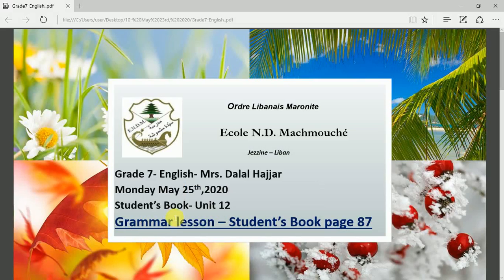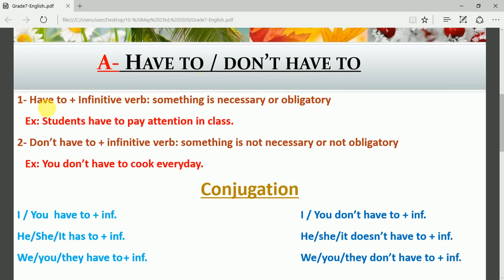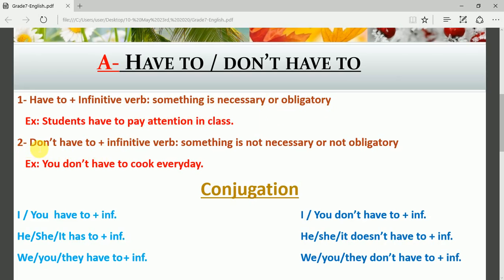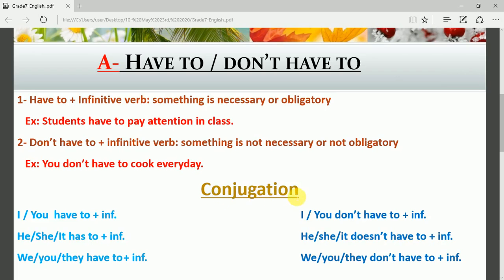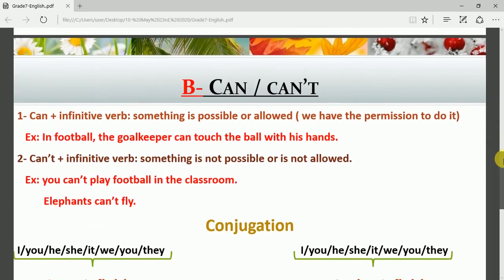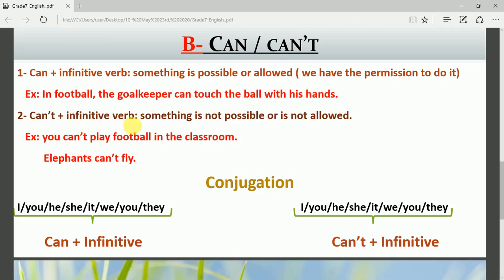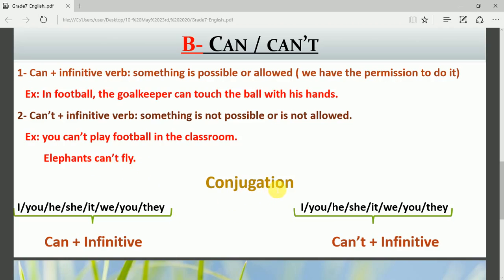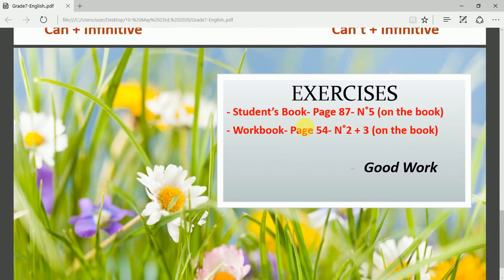Dalal Hajjar - Have to, don't have to - EB7